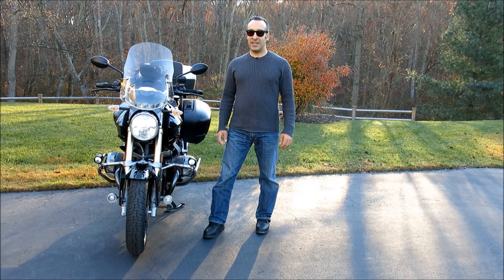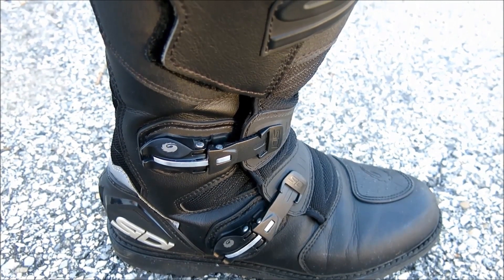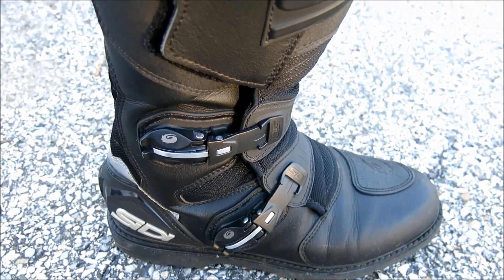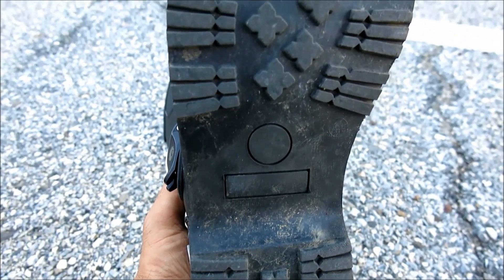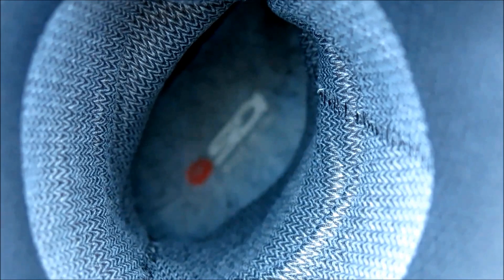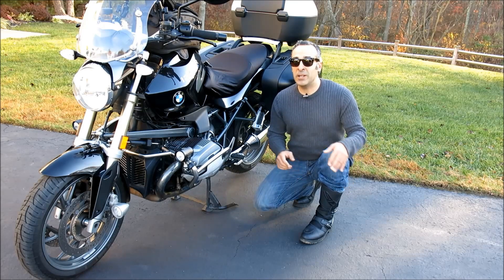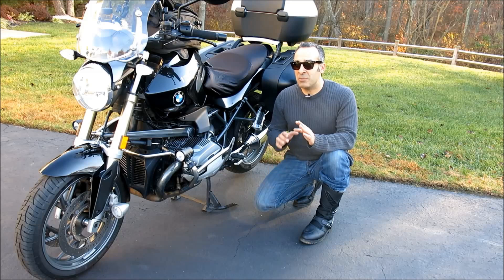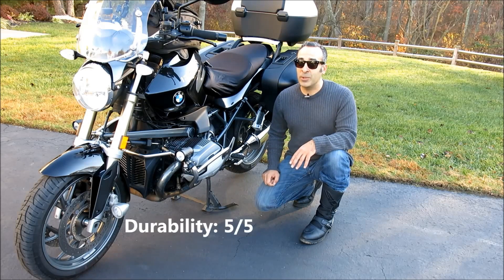Sidi Deep Rain Boots Review - Moto Mouth Moshe Episode #25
These pants were initially tested for a upcoming review in the January 2017 issue of Motorcycle Consumer News magazine which you can download

I hope you enjoy the video, and I value your feedback!

Some background on me: Over the past two decades, I’ve ridden hundreds of thousands of miles in multiple countries, tested hundreds of products, and published countless reviews in national motorcycle magazines like Motorcycle Consumer News, BMW Owner's News, Thunder Press, Rider, and many others. Now I want to share what I’ve learned with you. We’re going to examine new products, as well as revisit some previously tested gear to see how it’s held up under abuse. Motorcycle jackets, motorcycle pants, motorcycle boots, motorcycle gloves, motorcycle glasses, motorcycle helmets, action cameras, motorcycle exhaust systems, radar detectors, rain suits, motorcycle tank bags, aftermarket seats, motorcycle windshields, aux lights, and much more. We'll also cover other motorcycle topics like technical instructions, modifications, and safety tips.

Welcome to Moto Mouth, your virtual destination for objective, concise moto-centric accessory and gear reviews!